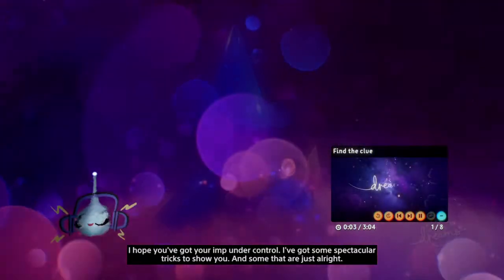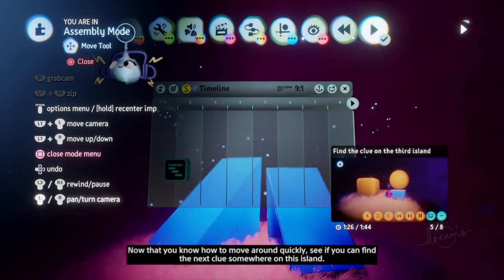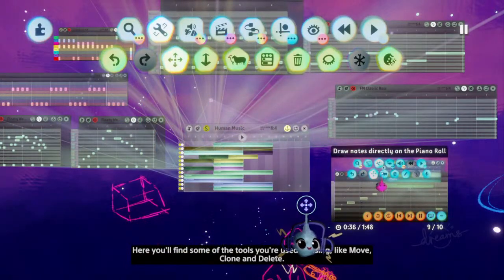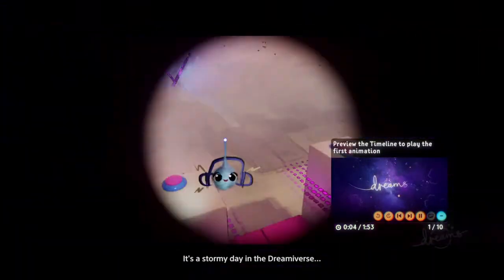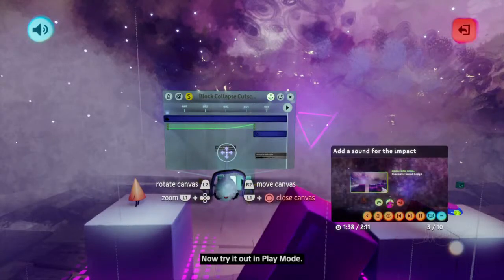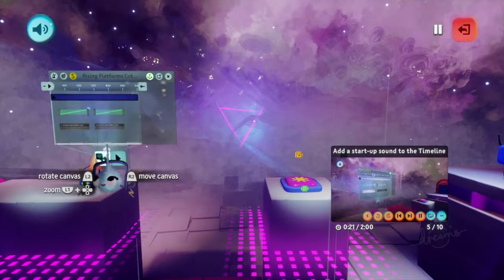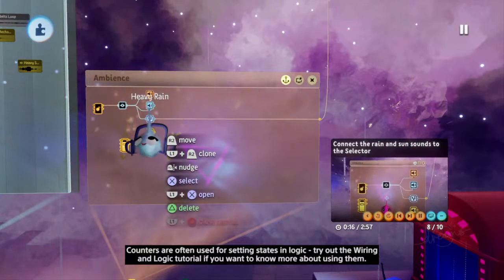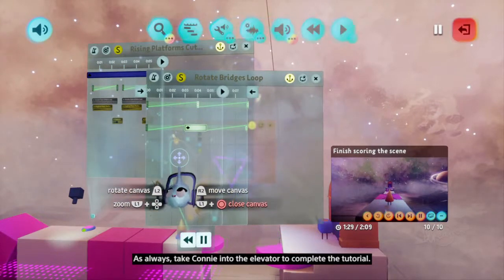Skaetur's Dreams - Audio Human Sound Music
Songs, audio, elements, tutorials.